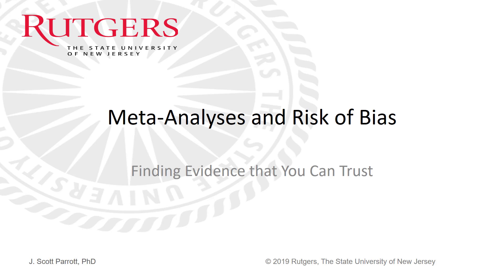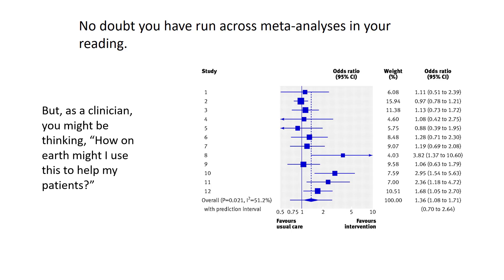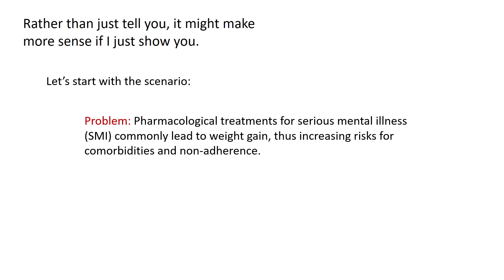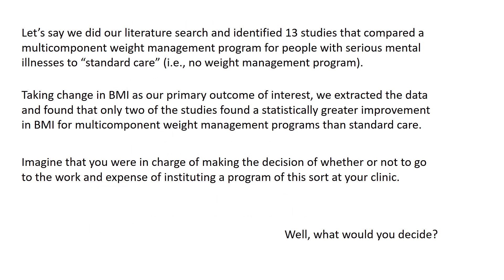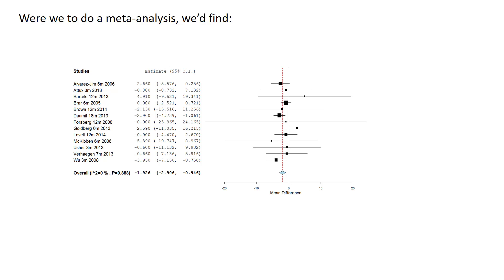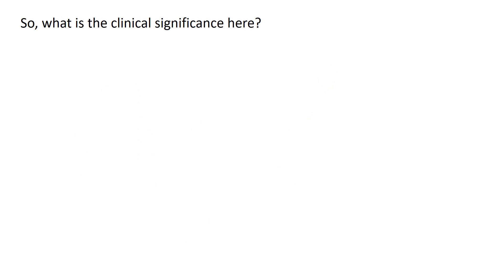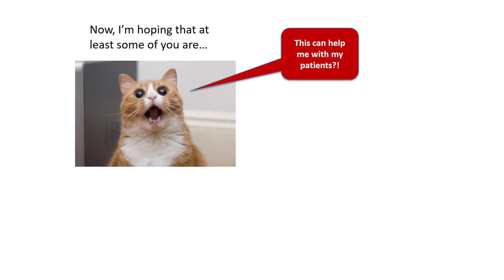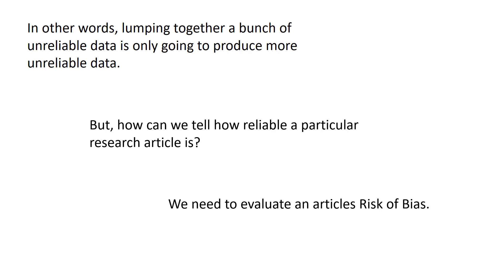Risk of Bias for Meta-analysis Part 1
Discuss principlies of risk of bias within the context of meta-analysis